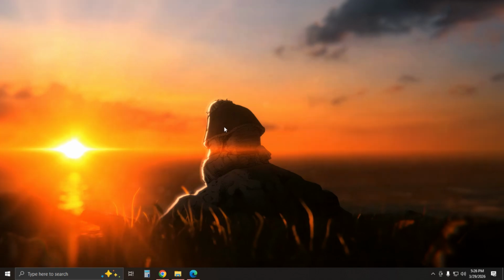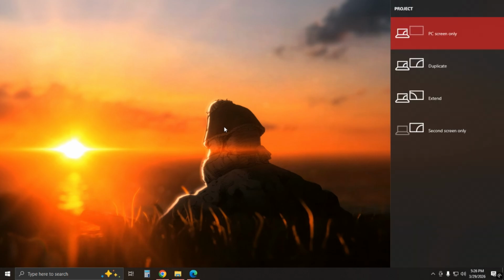Second Monitor Not Detected in Windows 10? Fix It Fast!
Is your second monitor not detected on your Windows 10 PC? In this step-by-step tutorial, you’ll learn why this issue happens and the fastest working methods to fix it.

💻 In This Video You’ll Learn:

✔ Why second monitor is not detected
✔ How to detect display manually
✔ Cable and hardware troubleshooting
✔ Graphics driver fixes
✔ Display settings you must check

🔧 Best Fixes (2026):

✔ 1. Detect Display Manually
Go to Settings → System → Display → Click Detect

✔ 2. Check Cables & Ports (IMPORTANT)
✔ Reconnect HDMI/DisplayPort cable
✔ Try different cable or port
✔ Test monitor with another device

Device Manager → Display adapters → Update driver
👉 Outdated drivers are a common cause

✔ 4. Change Display Mode
Press Win + P → Select Extend or Duplicate

✔ 5. Reinstall Display Drivers
Uninstall driver → Restart PC → Windows will reinstall automatically

✔ 6. Check Input Source on Monitor
Make sure correct input (HDMI/DP) is selected

✔ 7. Use Windows Update
Install latest updates for compatibility

This guide is perfect if your second screen is not showing, not detected, or not working properly. Follow along and fix your dual monitor setup quickly using tools from Microsoft Windows.

💻 Compatible With:
Windows 10 | PC & Laptop | Dual Monitor Setup